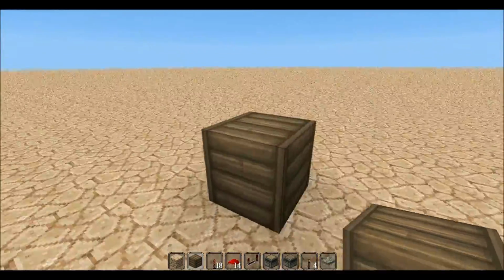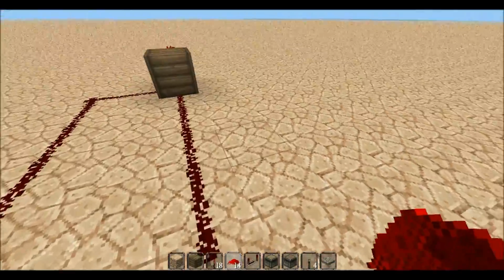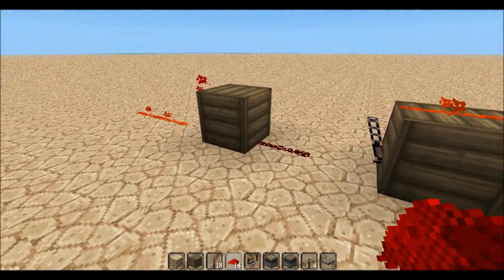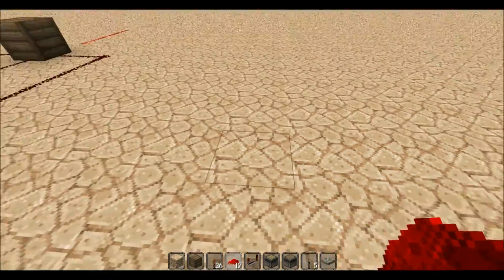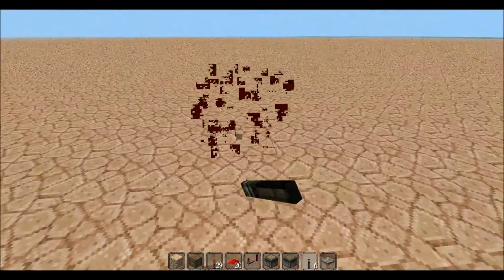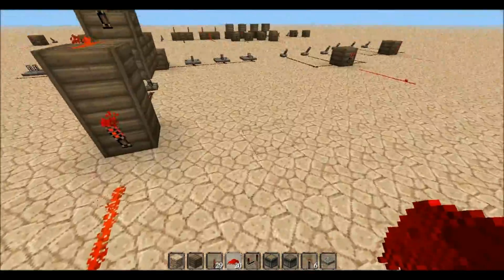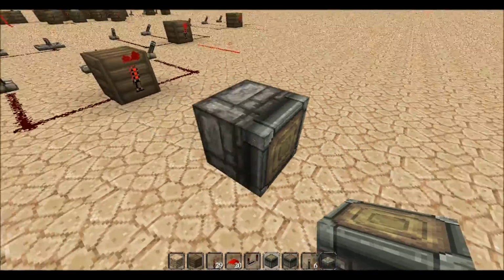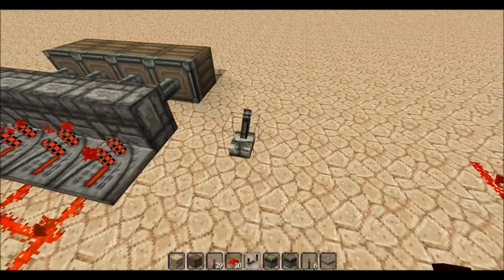Redstone Basics 3: Nor Gate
Third of 25 tutorials covering the basic components of redstone circuits. A comprehensive tutorial on the NOR gate covering it's construction and how it works.